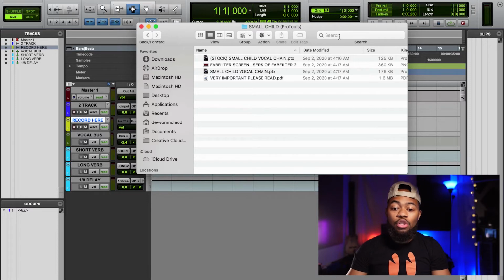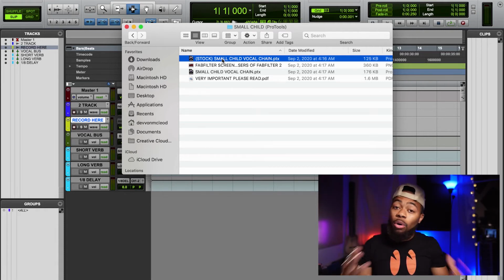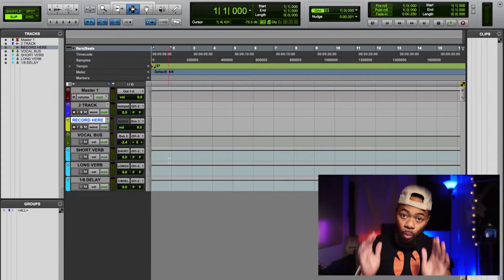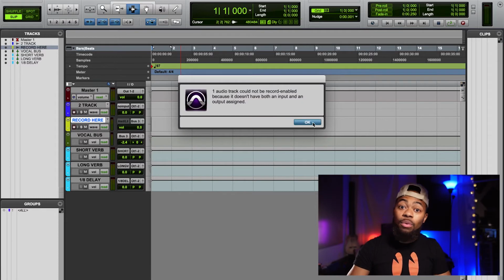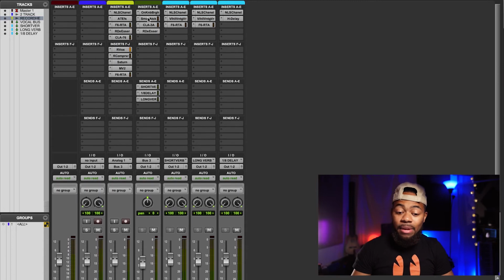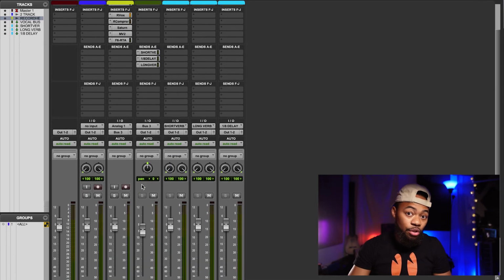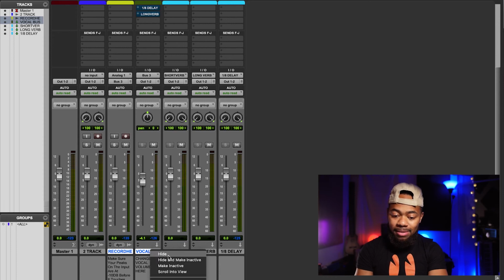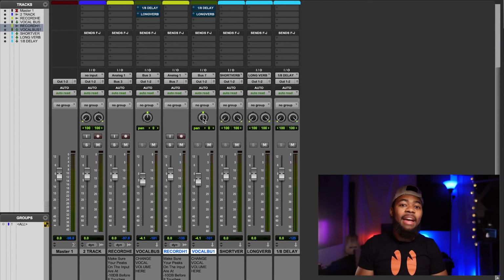Pro Tools Template Tutorial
▶PRESETS
➡️Help Me Devvon Studiorack Preset
▶ IMPORTANT TUTORIALS